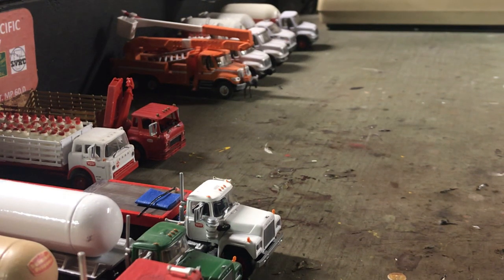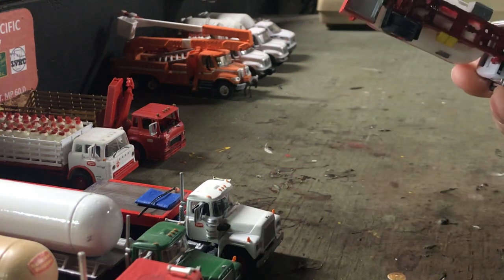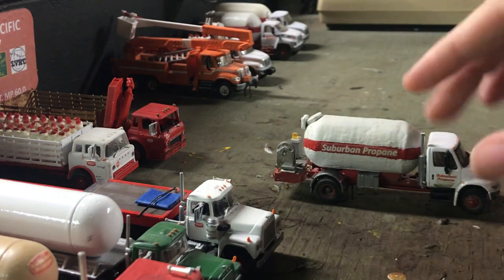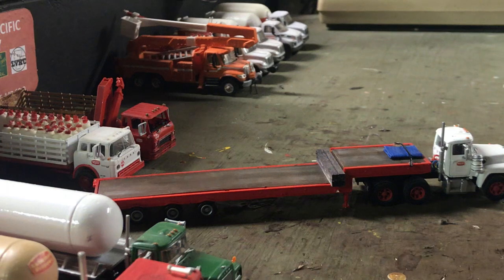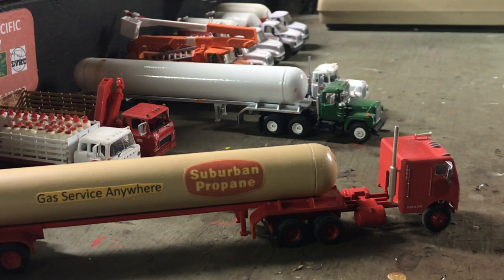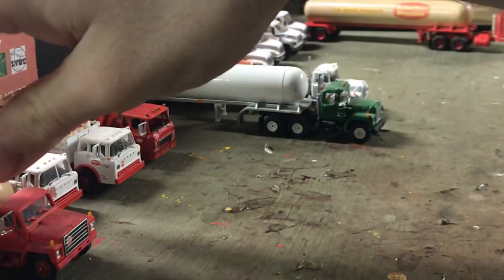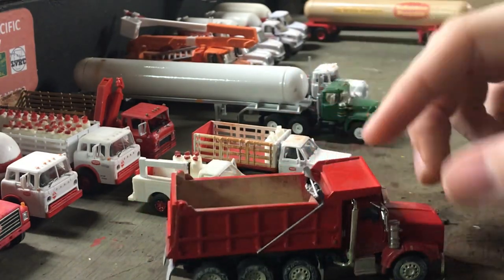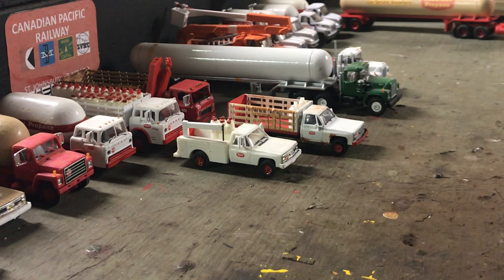Here's the trucks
Here's a few of the custom trucks I have made over the years take a look